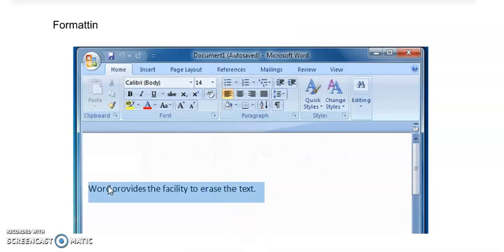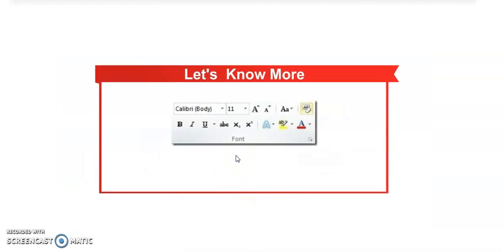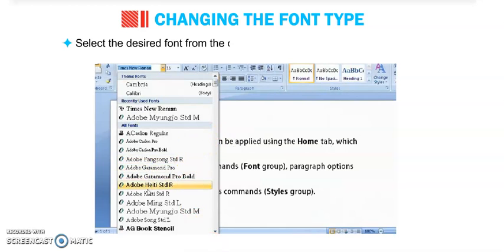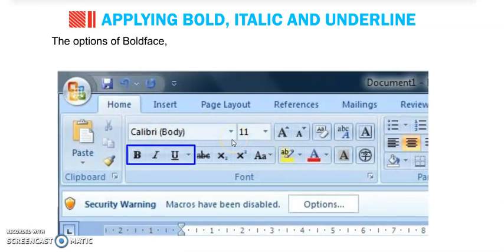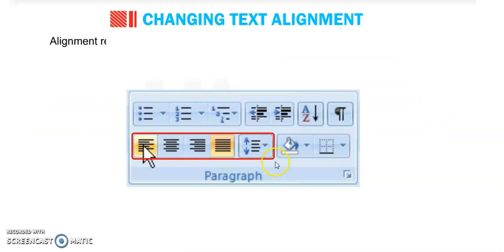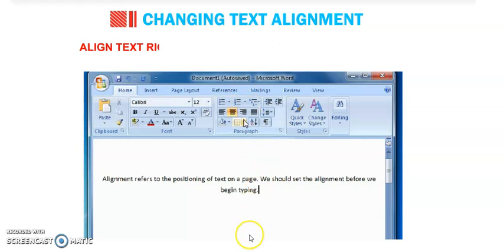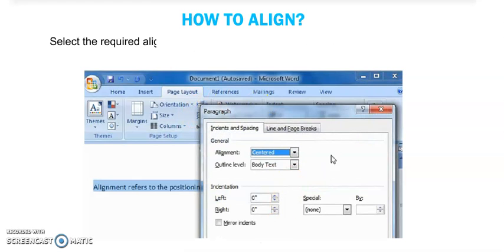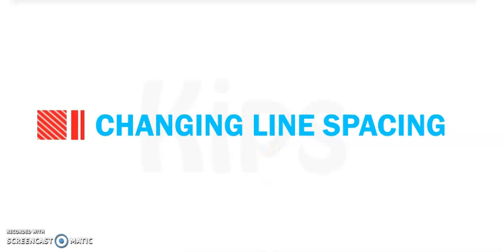Class 4 Ch 6 Formatting A Document Part 1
In this video, I have explained Ch 6 Formatting A Document (Part 1)